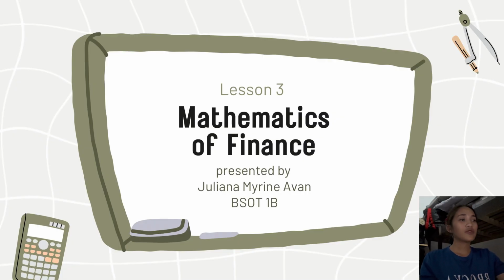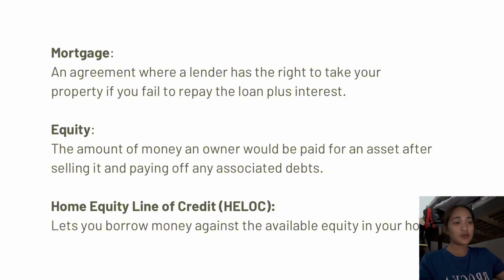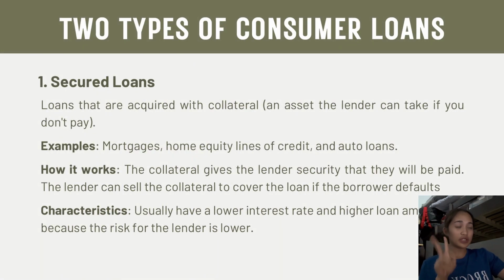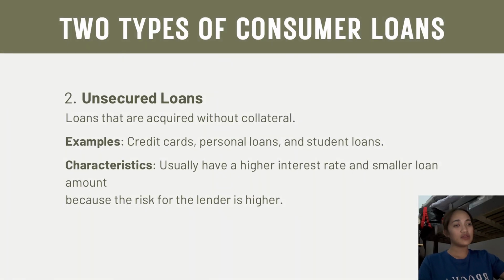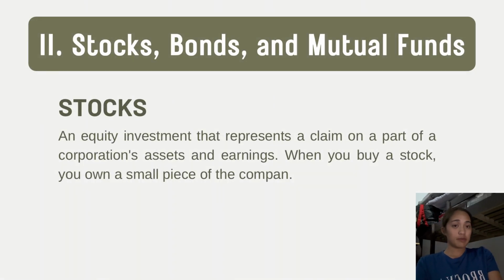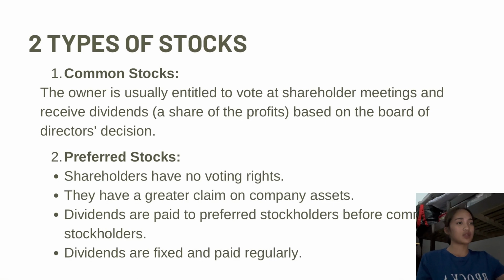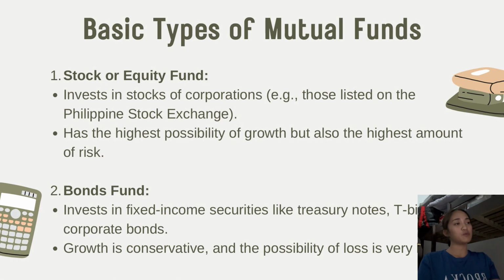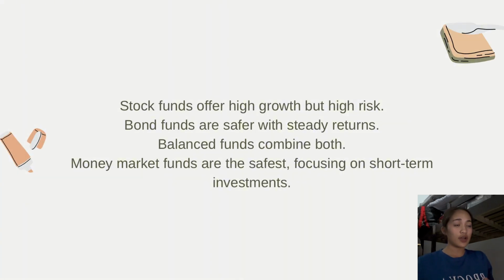Lesson 3: Mathematics in Finance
Presented by Juliana Myrine Avan BSOT 1B MMW